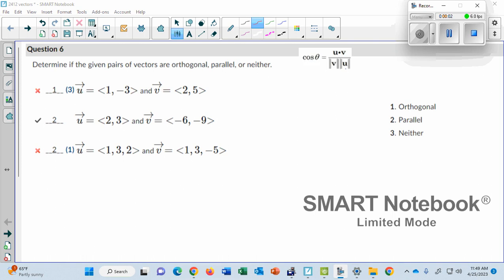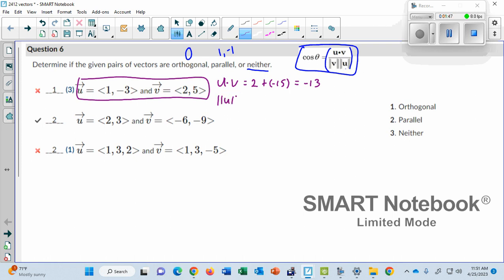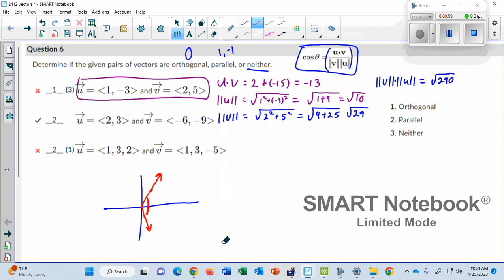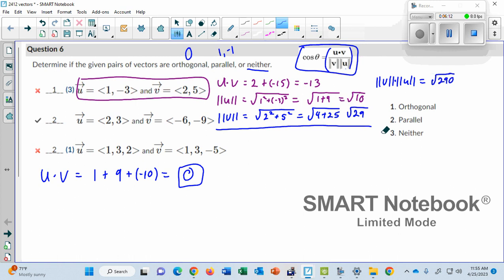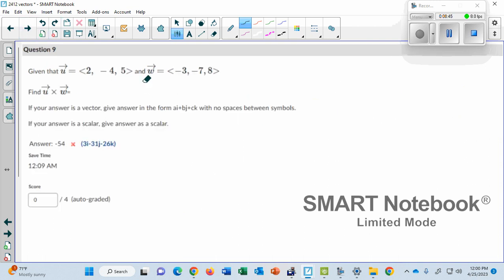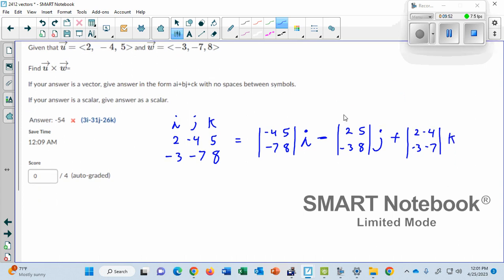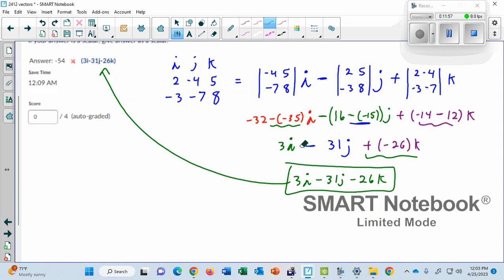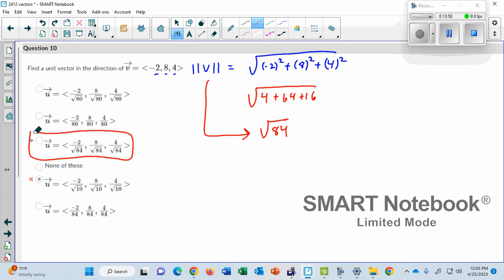2412 Vectors hm check